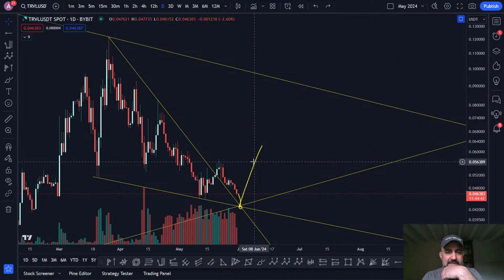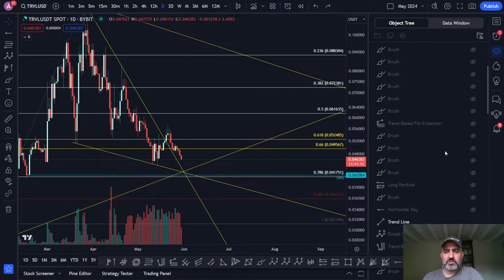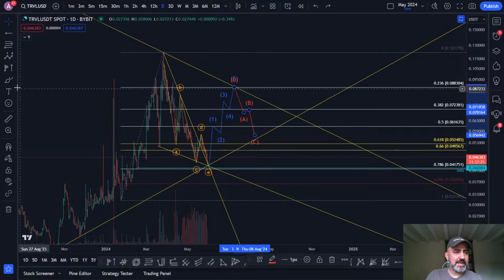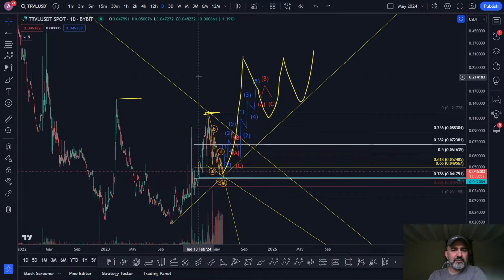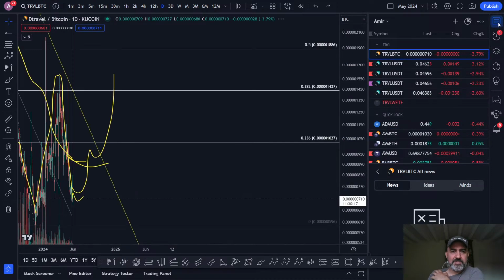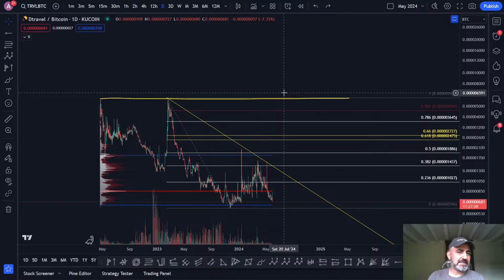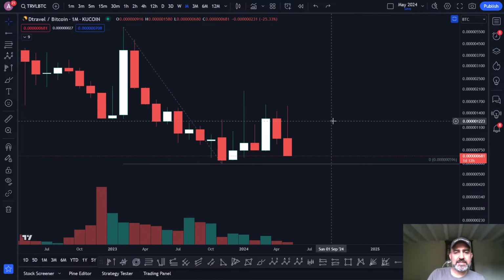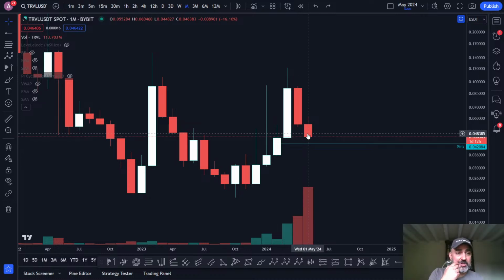$TRVL Elliott Wave 3 and Wave 5 ideas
I look at possible $TRVL Elliott Wave 3 ideas if there's an impulsive bullish reaction from my support levels straight through to 9 cents.